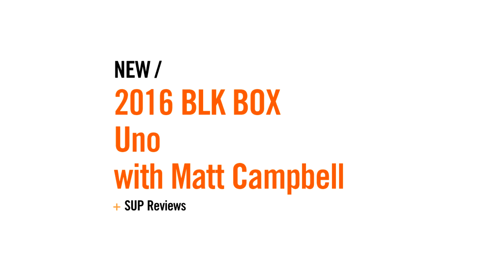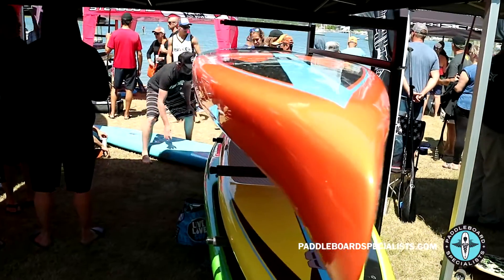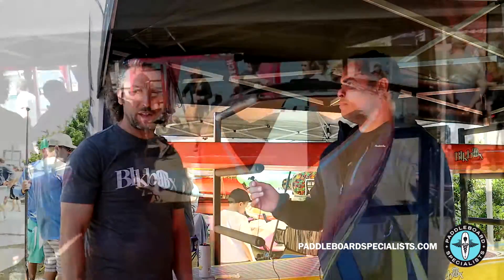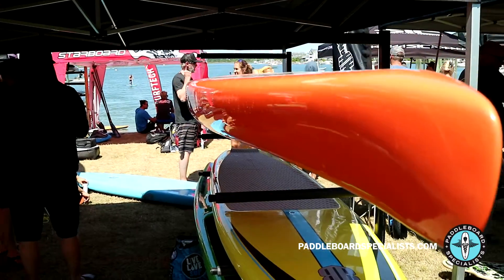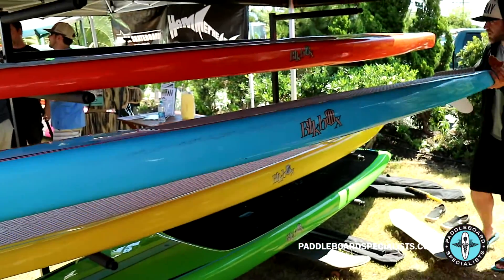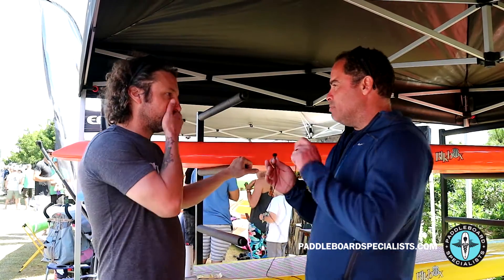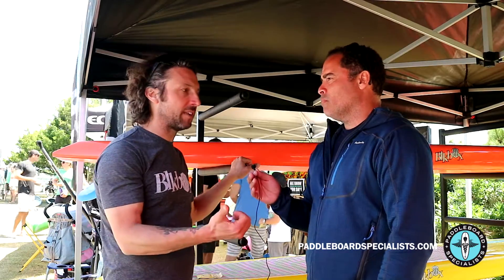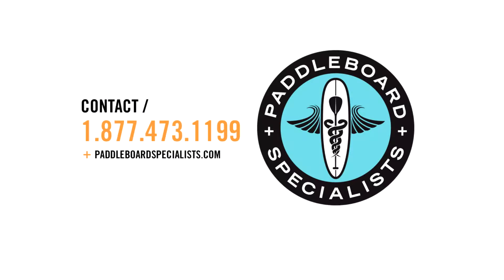2016 BLK BOX Uno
Matt Campbell talks us through his most popular shape: the Uno. Crafted to be an extremely stable yet sleek touring/race board, the Uno is a perfect first step for any rider making the transition to displacement shapes. Its parallel rails and deep nose provide great tracking, and its relatively simple underside paired with soft, round edges give it great initial and secondary stability.